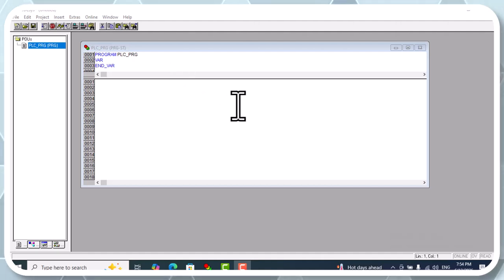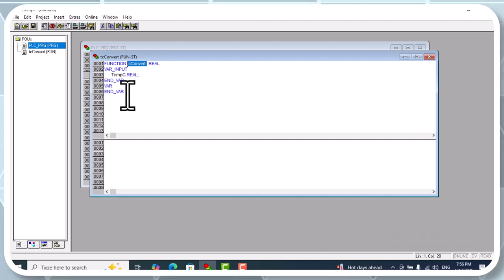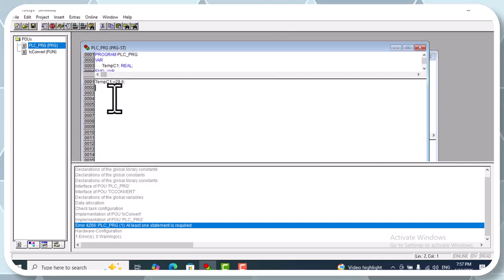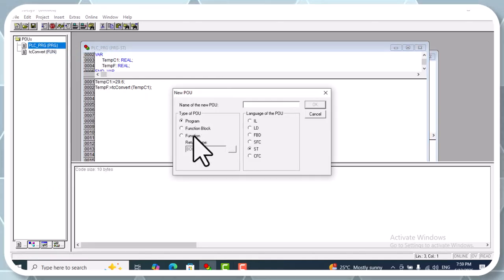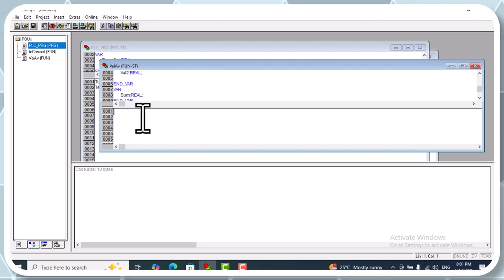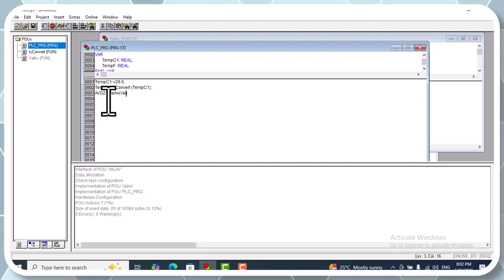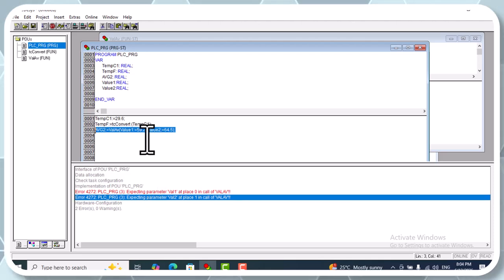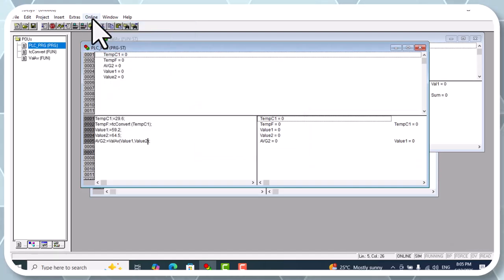Structured Text (ST) PLC Programming — Lesson 19: FC Practice